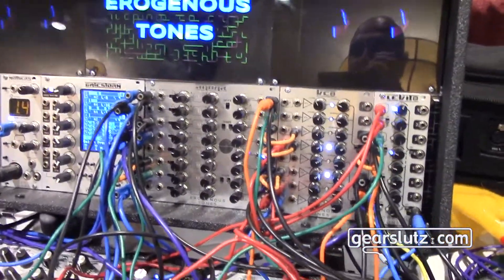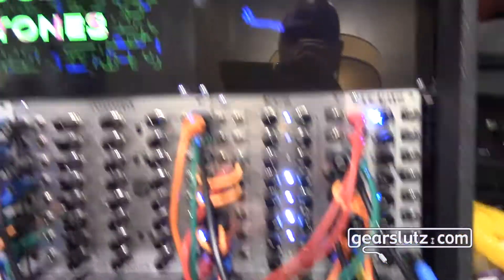Erogenous Tones - Gearslutz @ KnobCon 2016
Is eight enough? Erogenous Tones shows off a plethora of powerful 8-way Eurorack modules.